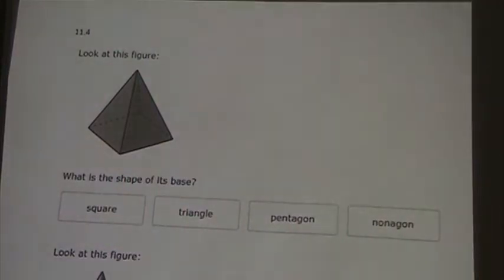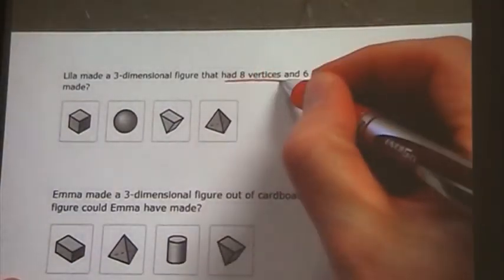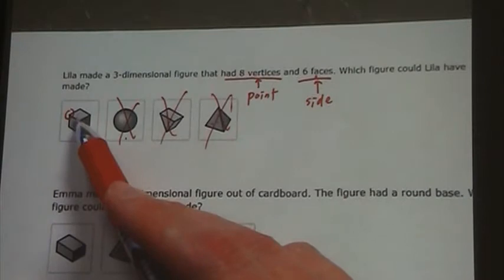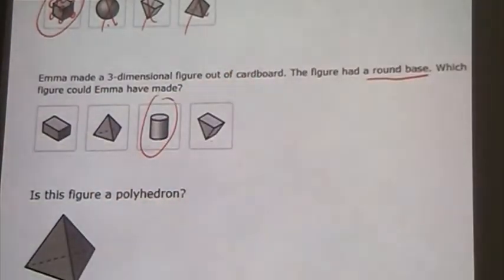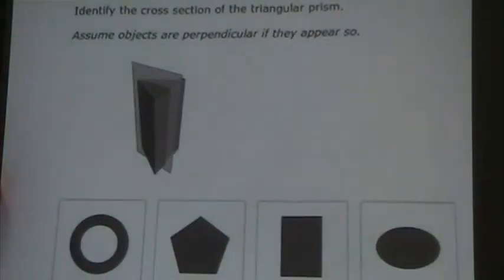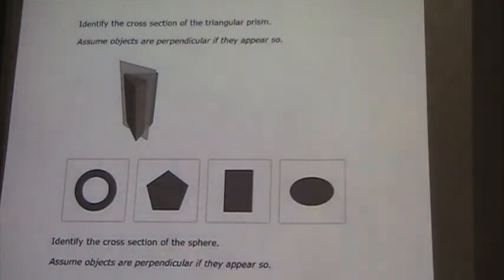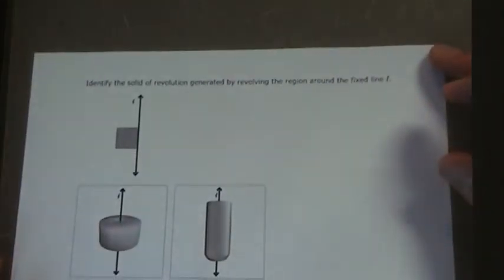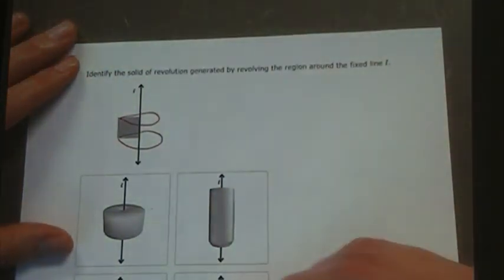11-4: Polyhedrons and 3 D Shapes Examples